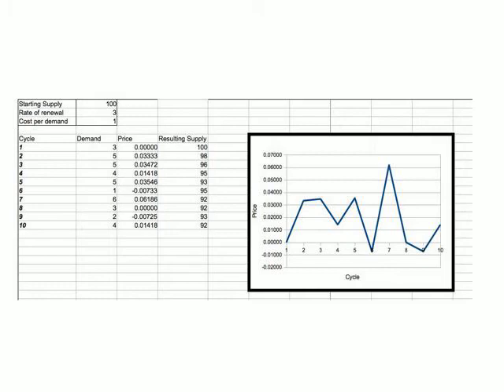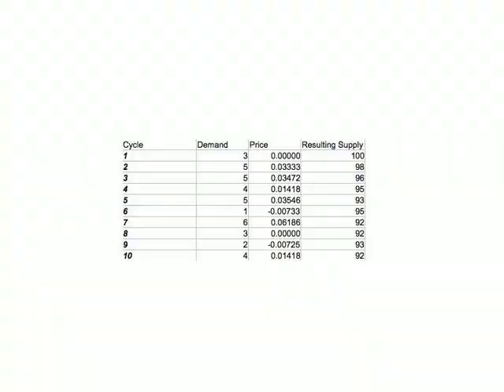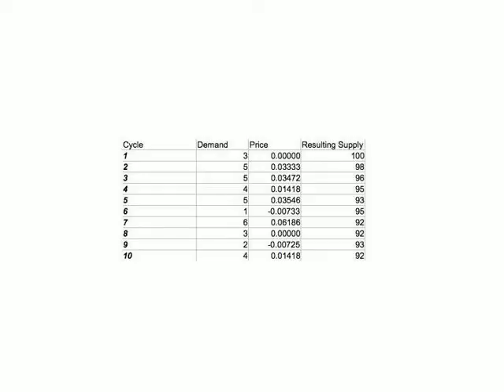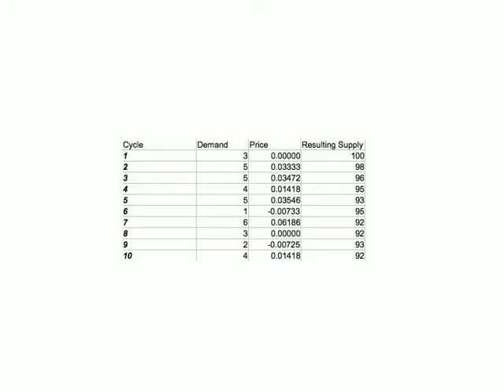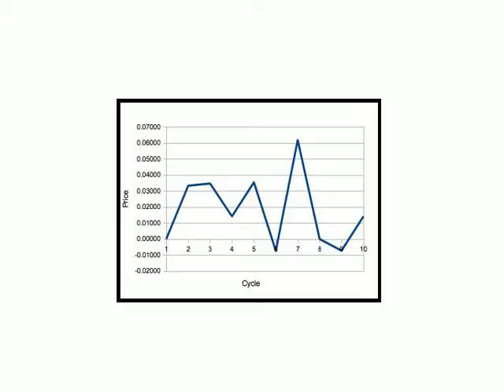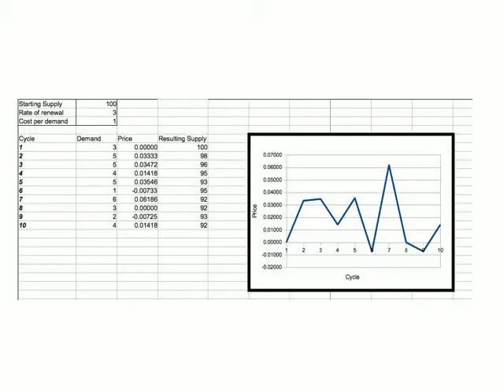Prices Without Money (M.A.P.S.)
You'll want to watch this video on the highest video quality (the gear button).

MAPS or the "Moneyless Automated Pricing System," is something I put together in hopes of bridging the gap between the intelligence of the free market system and a proposed, moneyless society. I am not a mathematician, but my passion for the subject forced me to work with it until I had an equation that could simulate a moneyless economy. I hope this video, though certainly humble, is the start of something significant.

A revised edition of the paper I published a few days ago will be available soon, with the MAPS equation discussed in detail.